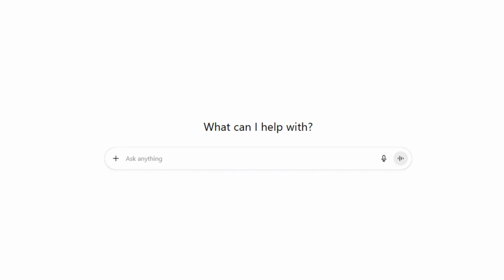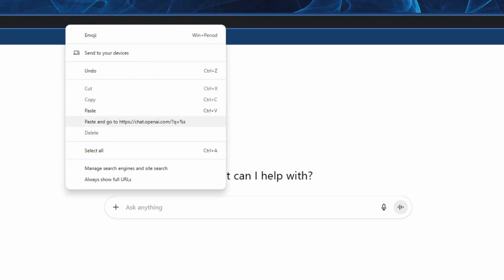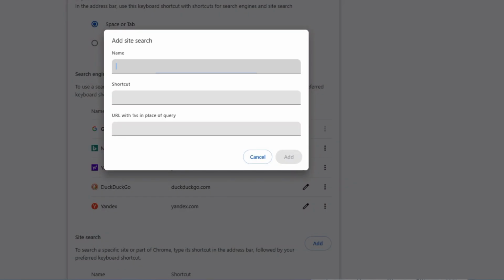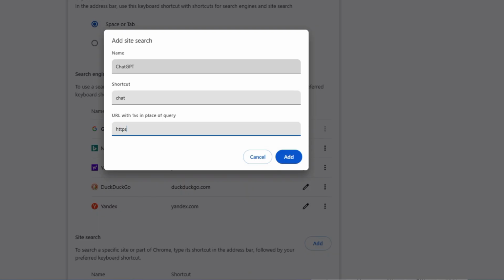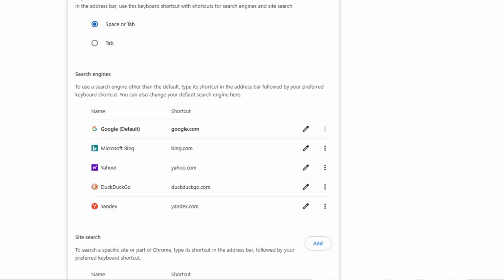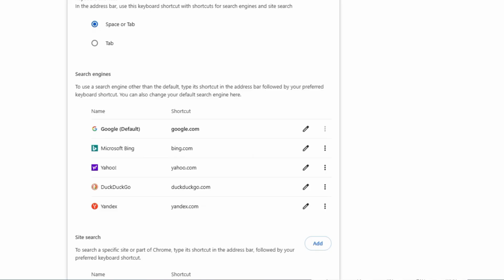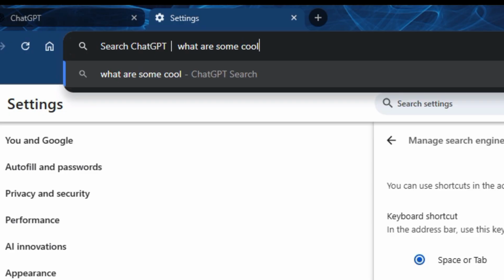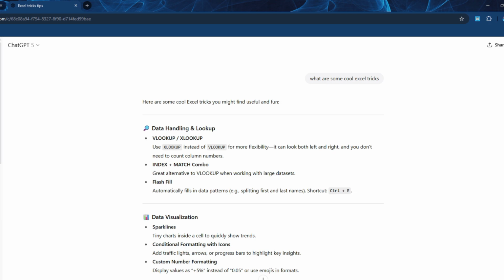AI Hack: How to Ask ChatGPT Directly from Your Browser Bar!